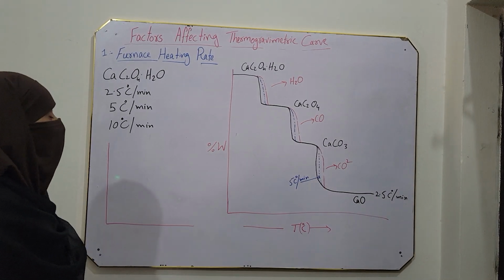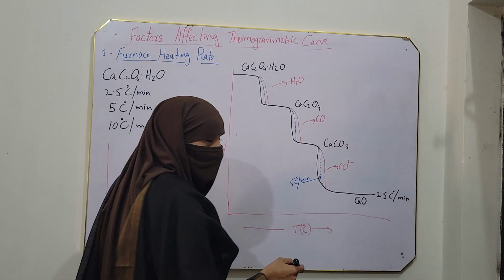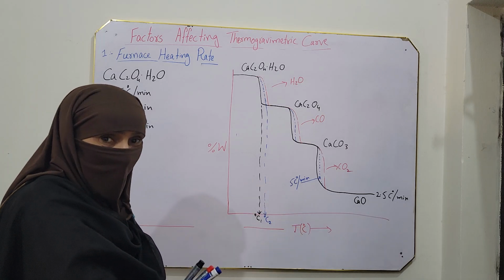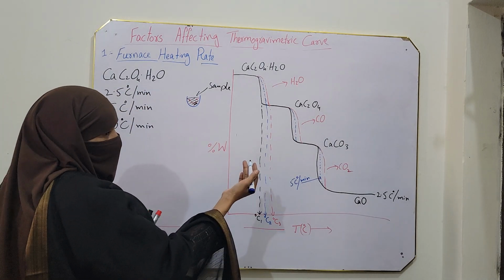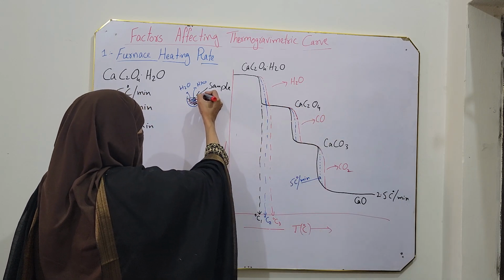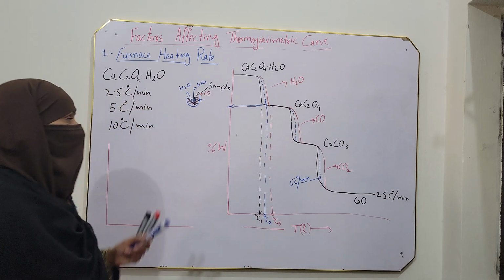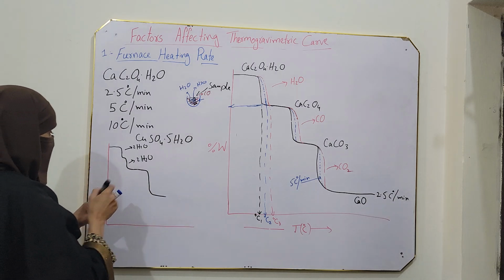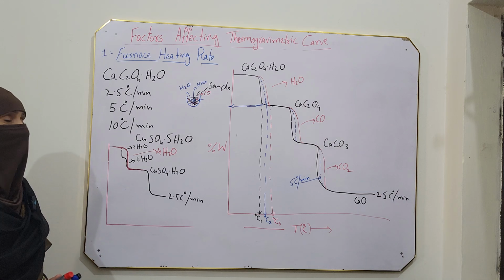Furnace Heating Rate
Factors affecting Thermogravimetric curve